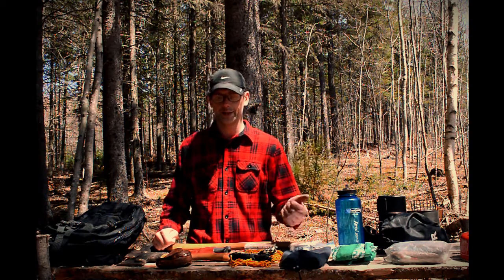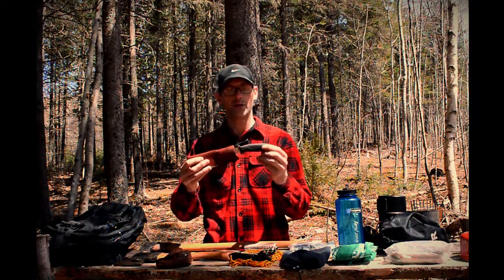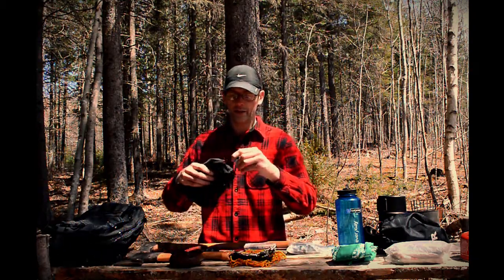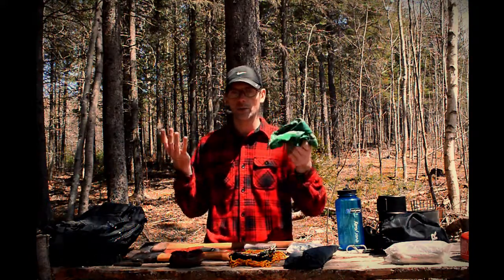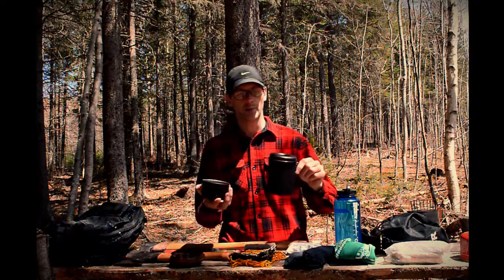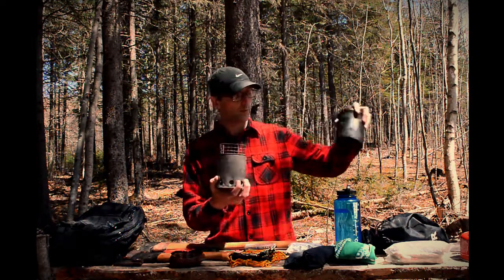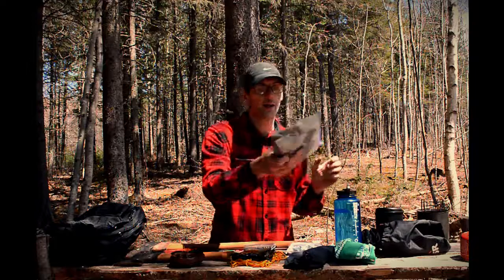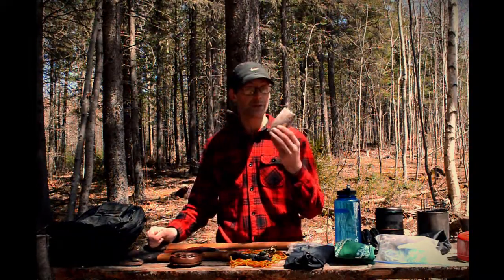My Bushcraft Kit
Check out Zed Outdoors: Excellent Channel ( zedoutdoors )

This is a giveway submission but I figured I would post it for everyone.